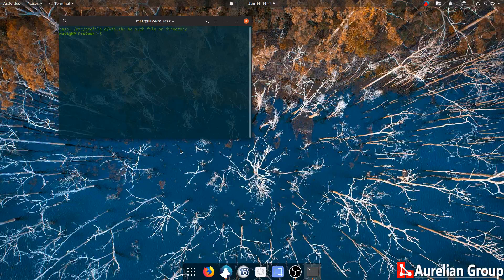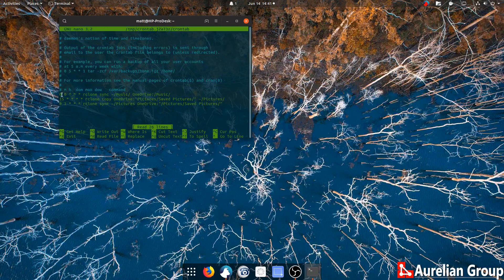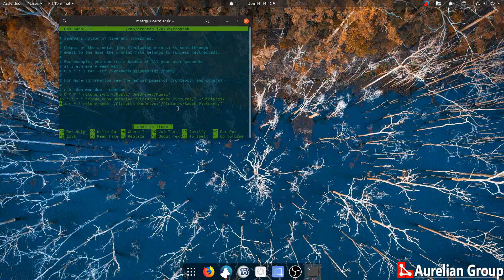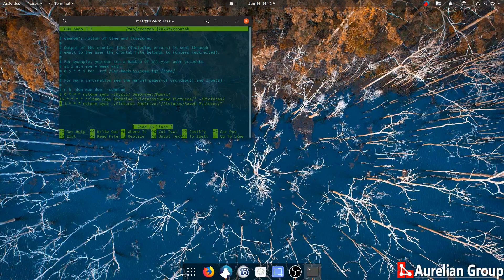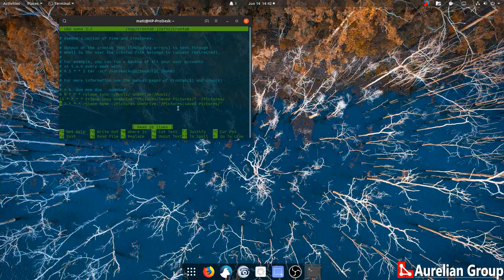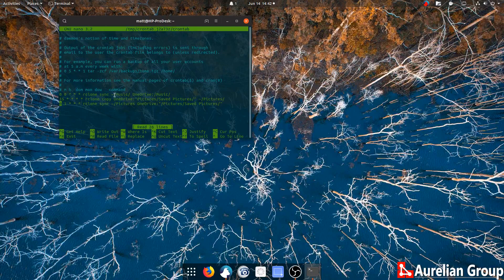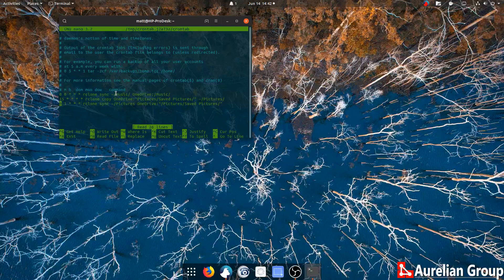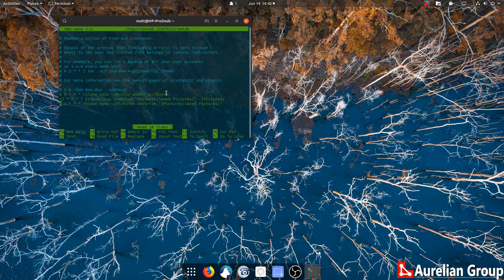Don't mount - Sync OneDrive in Linux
In a previous video I showed how to mount OneDrive into Linux. While that works just fine - most of the time - it is not as consistent. It may cause delays in getting to your desktop after logging in.
In this video we explore how to set up a periodic Sync with OneDrive using rclone - without having to mount OneDrive.
NOTE1: you do need to configure rclone with your OneDrive account, - in this video I have named the connection OneDrive (as opposed to AurelianBackup in the other video).
NOTE2: crontab is used to set up the periodic sync, if you do not know how to use contab, type man crontab in the terminal.

Aurelian Group Pty Ltd is a Zoho Partner based in Australia. We specialise in Zoho One implementations across the globe.